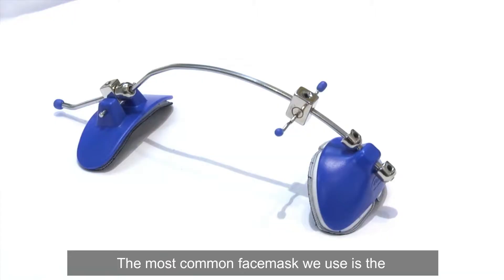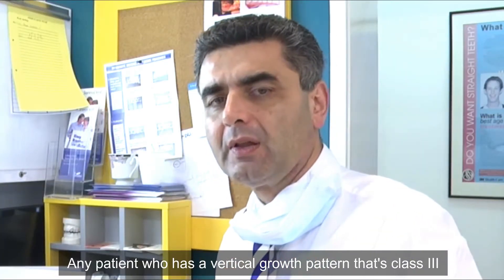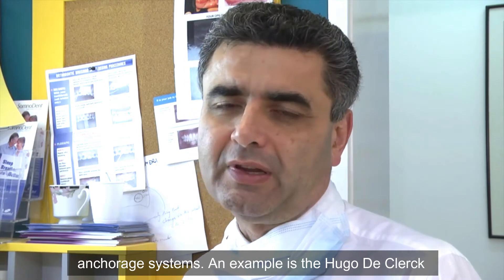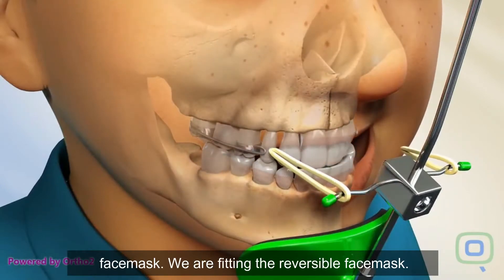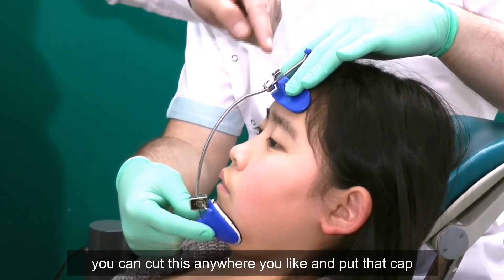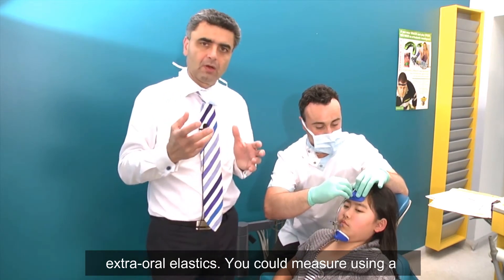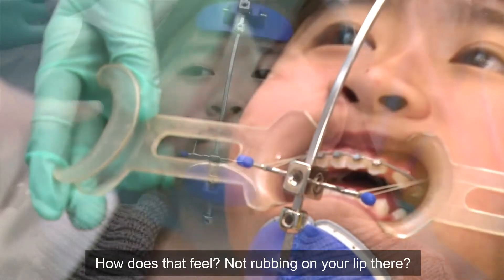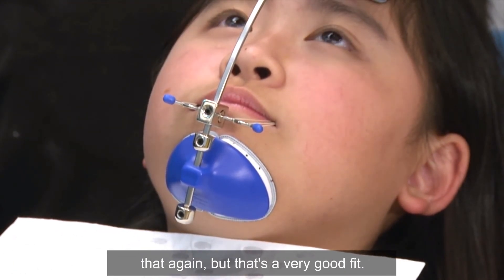Fitting a Reverse Pull Facemask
Dr Mahony is here to show you how to fit a reversible facemask for patients with maxillary deficiency.